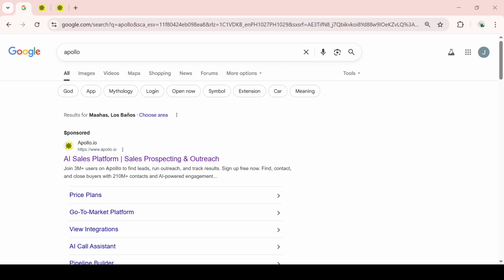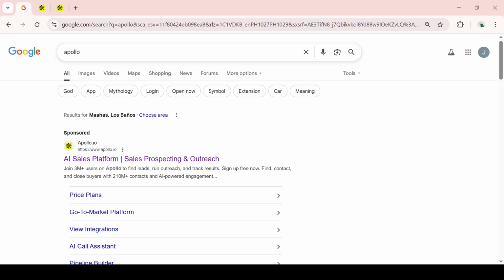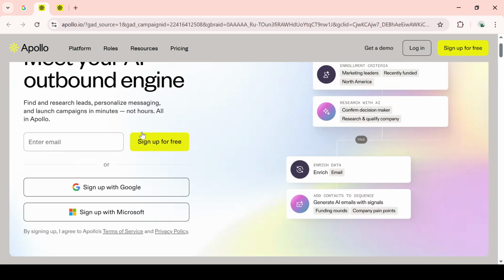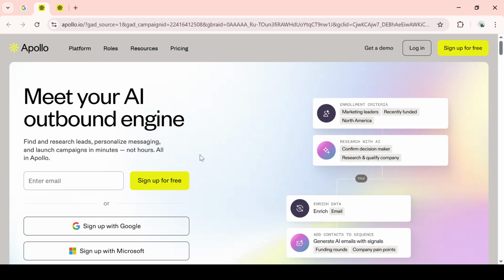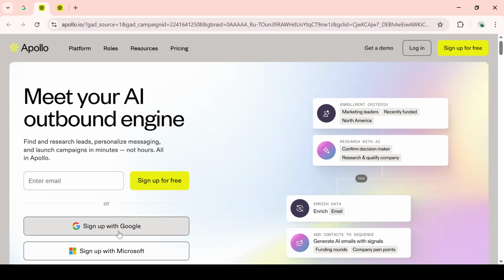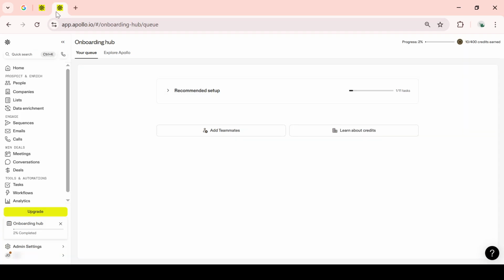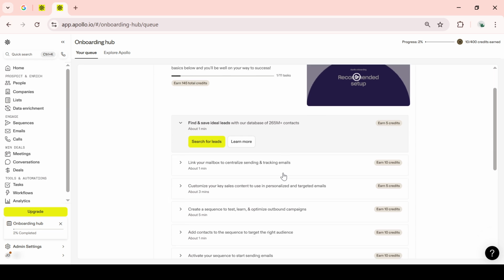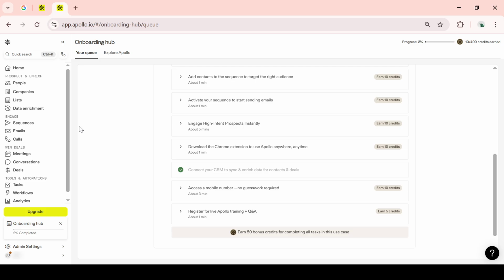How to Get Apollo.io for Free [2026 Full Guide]